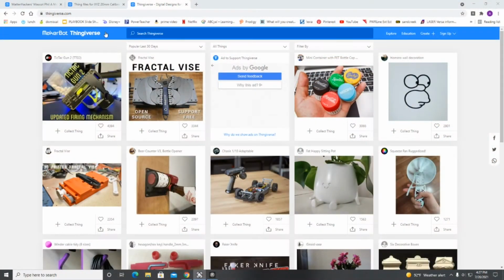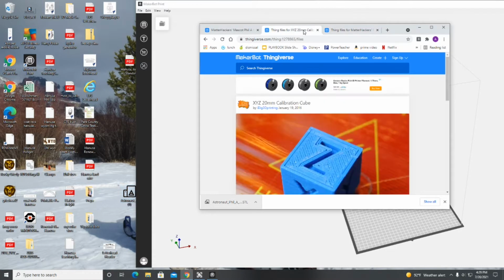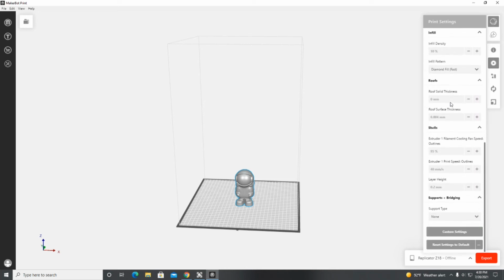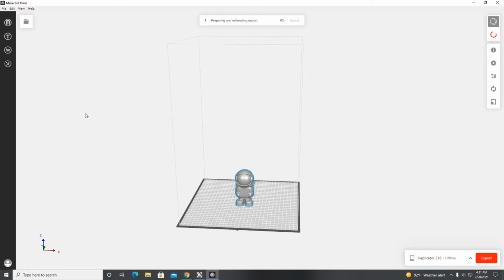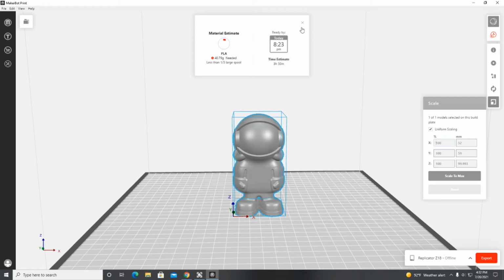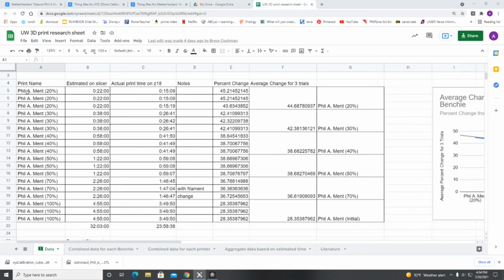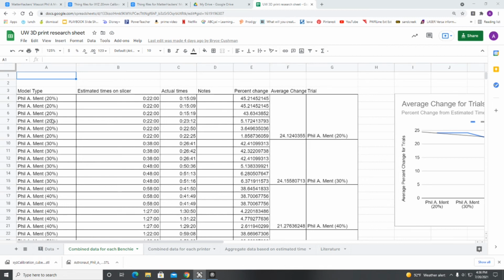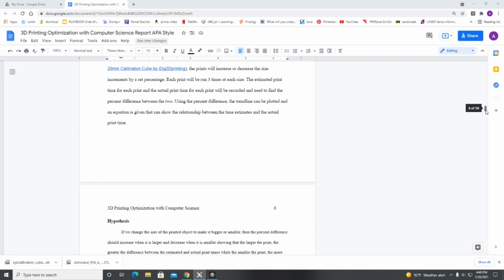WySTACK 2021 FinalVideo 3DPrintOptGroup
WySTACK 2021 3D Print Optimization Group Presents

This material is based upon work supported by the National Science Foundation under CNS Grant # 2055621 "RET Site: WySTACK - Supporting Teachers And Computing Knowledge"